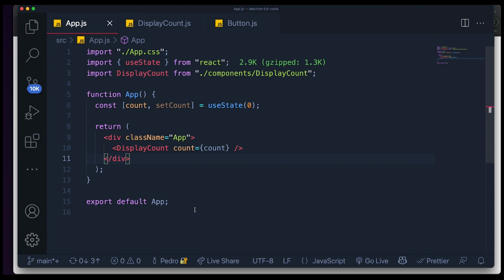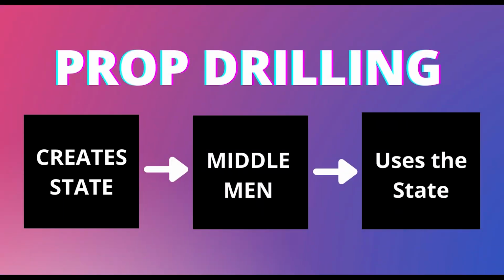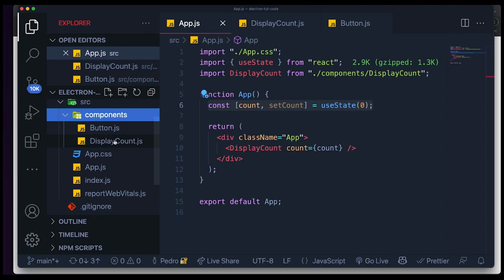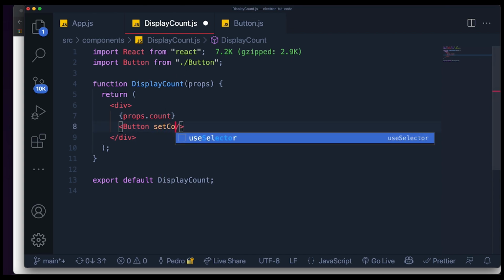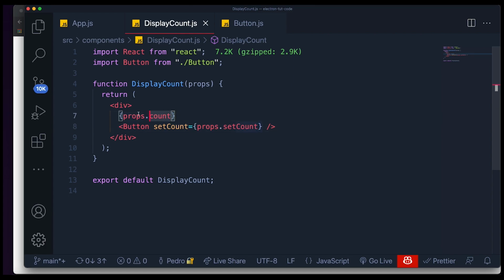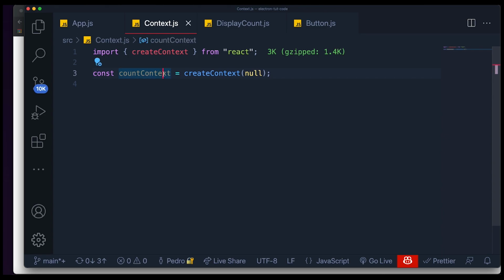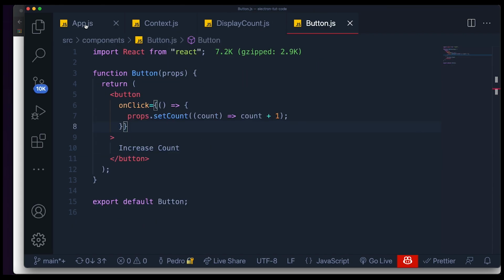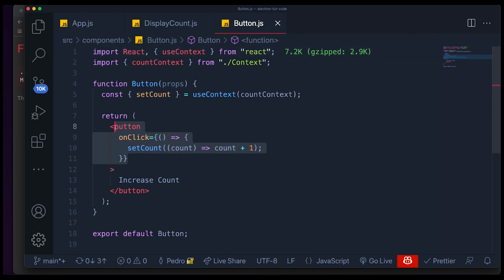What is Prop Drilling in React? (And how to prevent it)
Prop drilling is the process in a React app where props are passed from one part of a tree to another by going through other parts that do not need the data. In this video I will teach you guys how to prevent prop drilling in react.